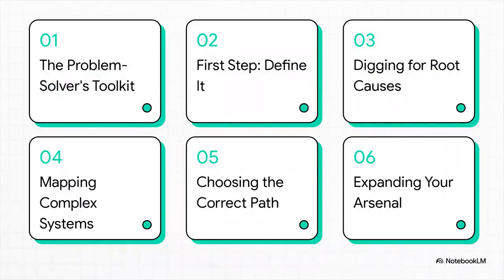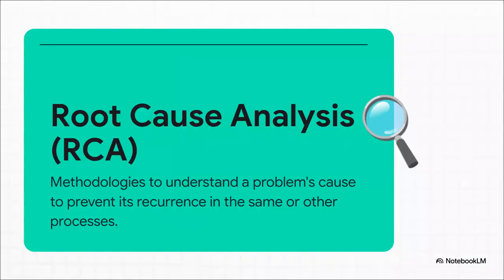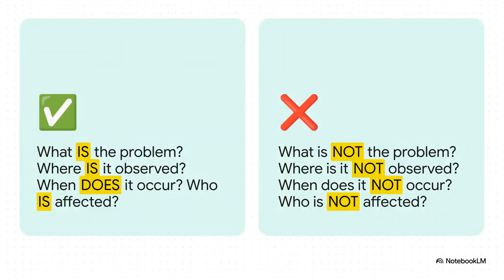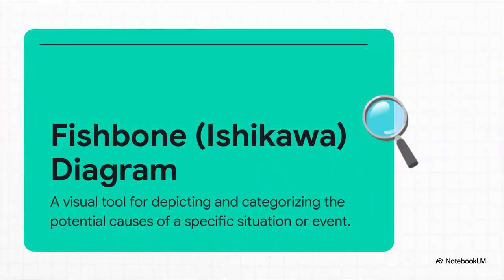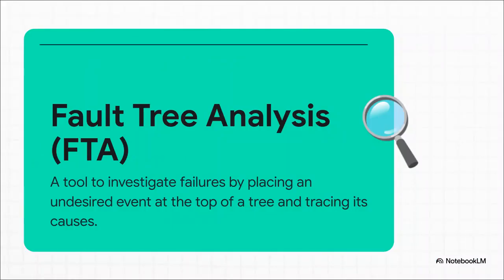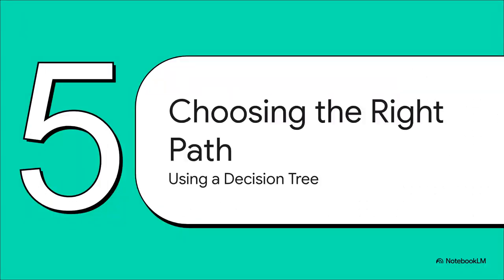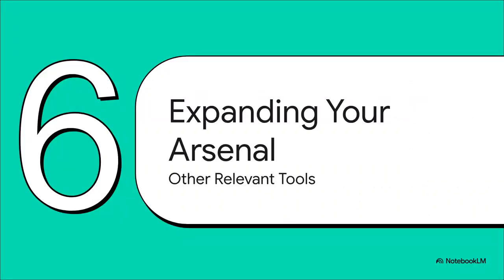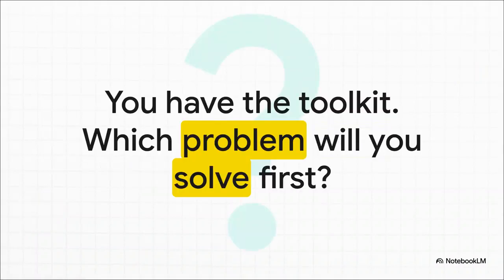11 - Corrective Action Tools